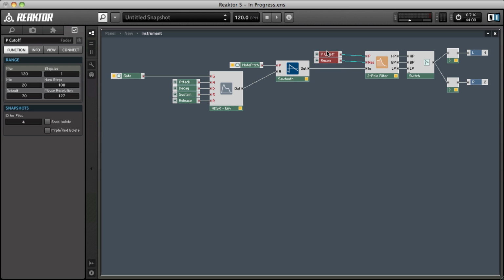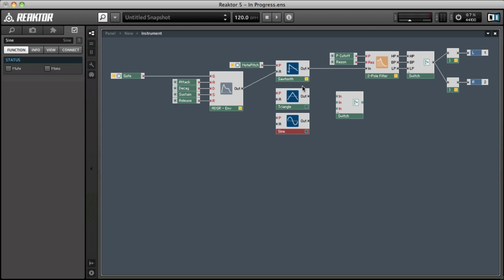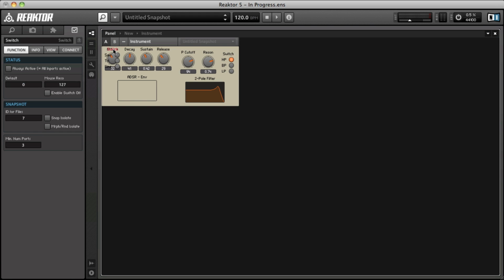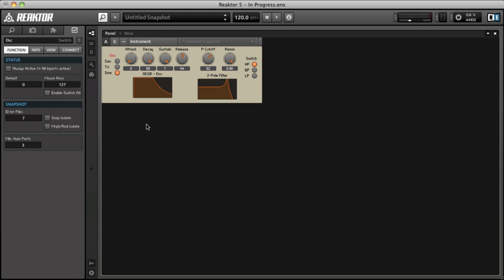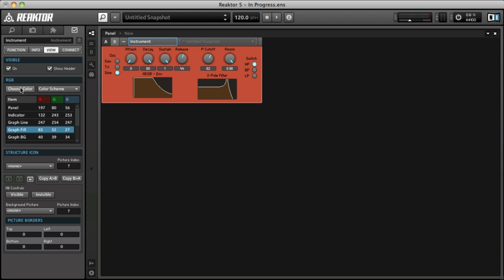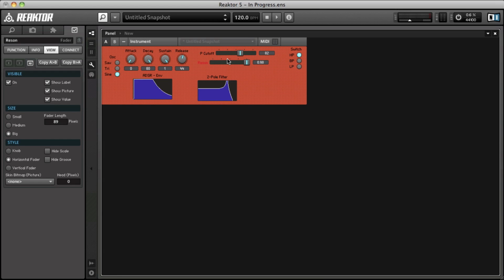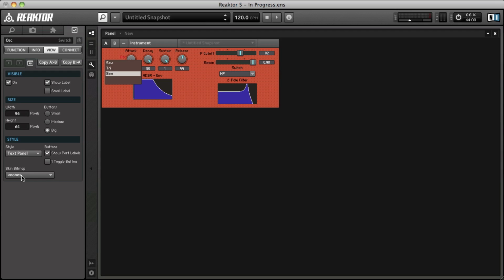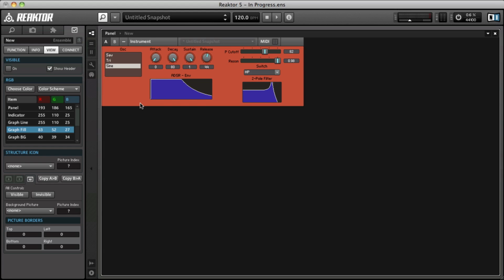Reaktor Tutorials | How To Build a Synth in Reaktor - Pt. 3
Adding multiple oscillators and changing the look of the synth's interface and controls.